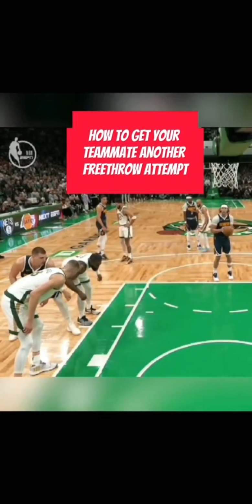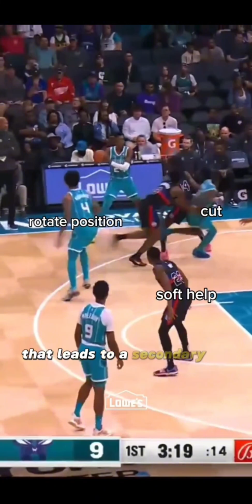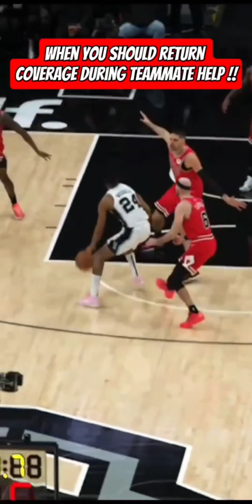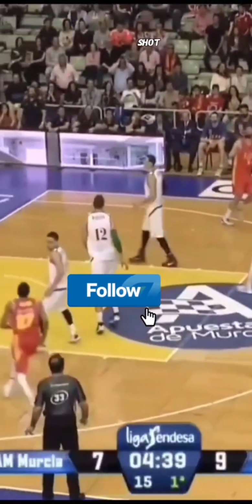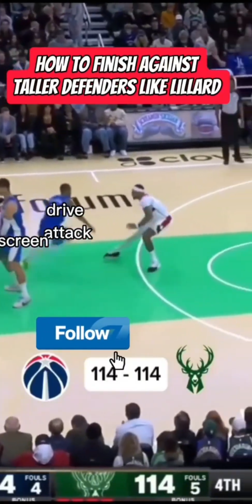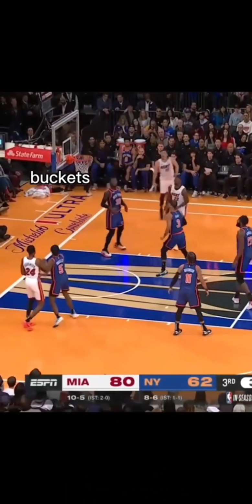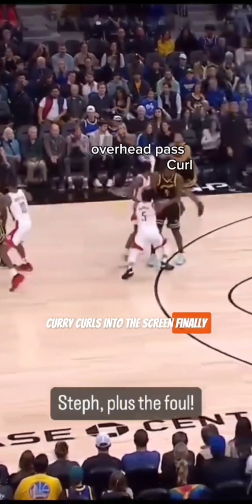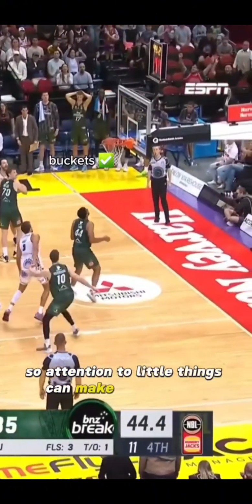6 min basketball training compilation video!